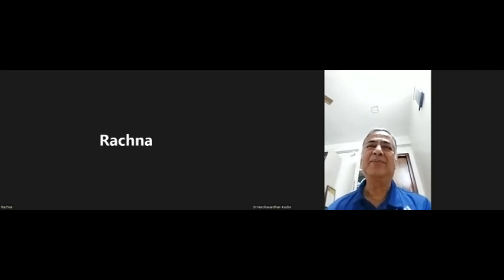Testimonial of Dr. Harshvardhan suffering from Body Shoulder Hip & Knee Pain and Frequent Urination.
Ask Swami ji about your Neuro Musculoskeletal problems in the live webinar.